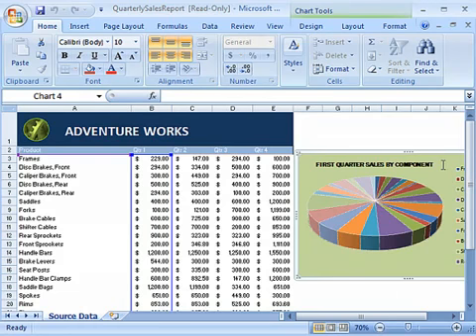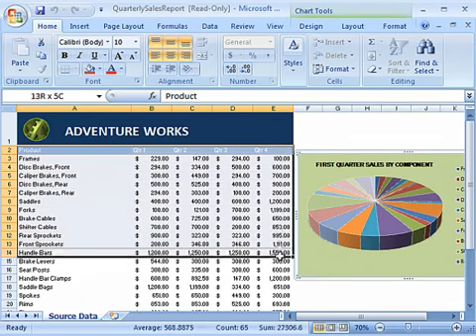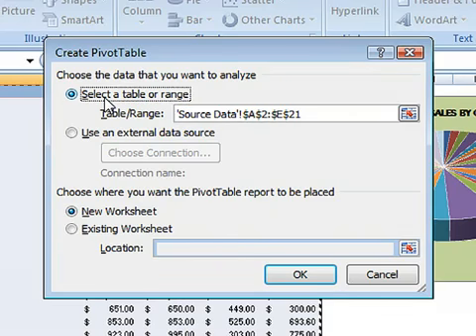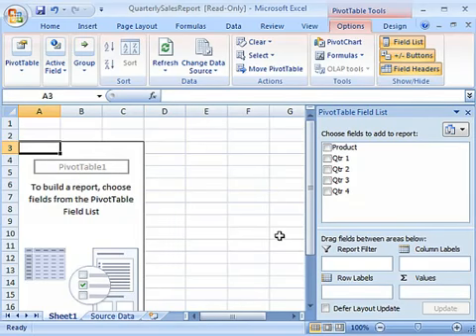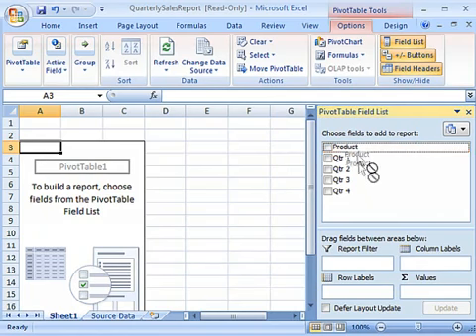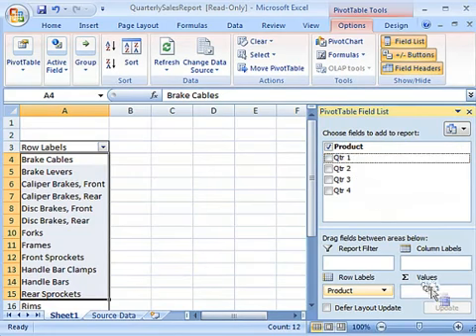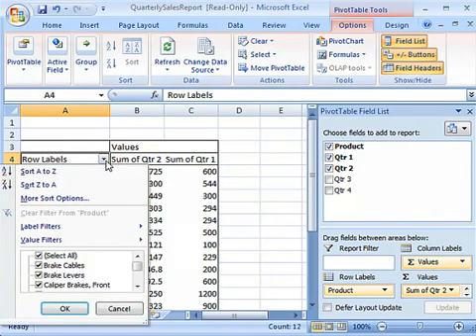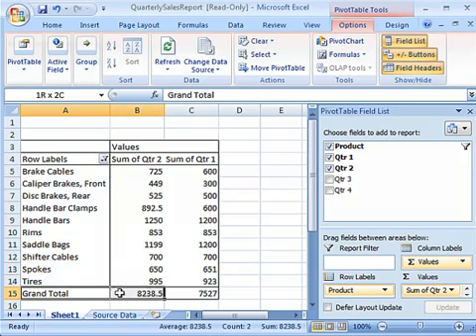video 450dcca0 2235 40b3 a87a b6b8bfaf27da